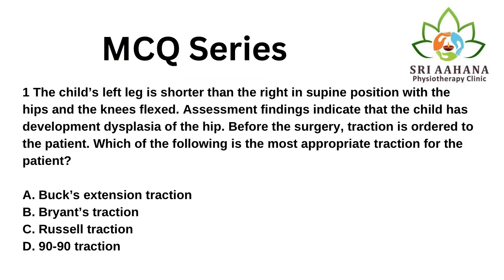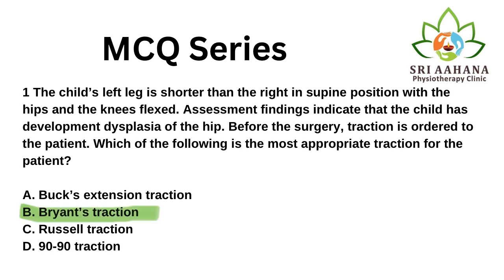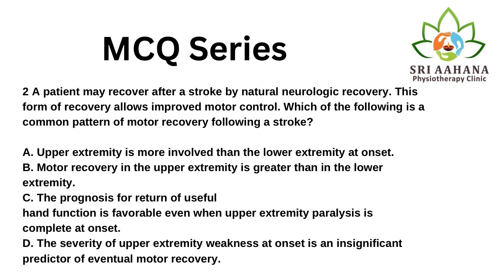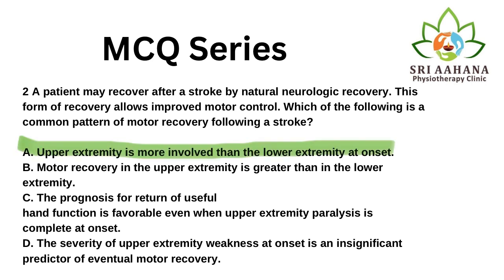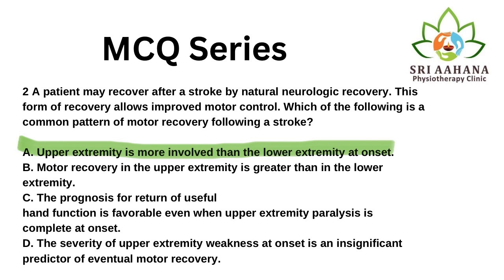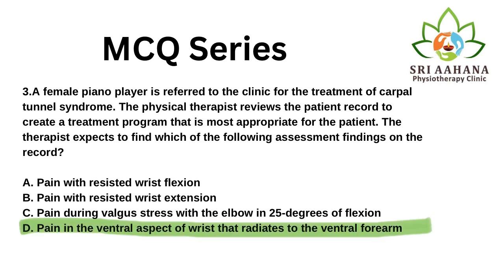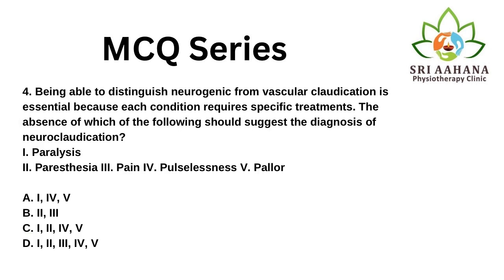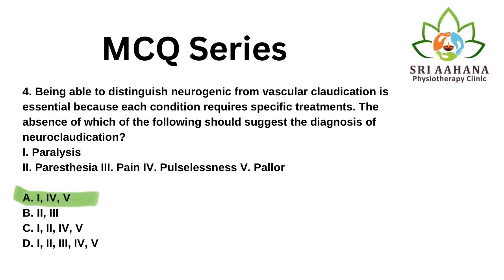DHA/HAAD/Prometric Physiotherapy Exam Questions | Series 10 With Detailed Reasoning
Unlock Your Global Physiotherapy Career! 🌍
Join Sri Aahana Physiotherapy Clinic and Academy's 3-Month Crash Courses to prepare for top international physiotherapy license exams like NPTE, PCE,DHA, HAAD, MOH, and many more!

📝 What We Offer:

Expert guidance for clearing license exams across different countries
Comprehensive study materials and mock tests
Personalized coaching to ensure exam success

Proven track record of successful candidates
Tailored coaching for each exam
Flexible timings and online support